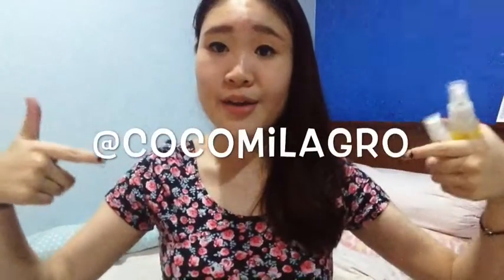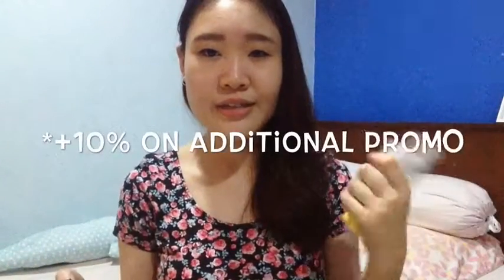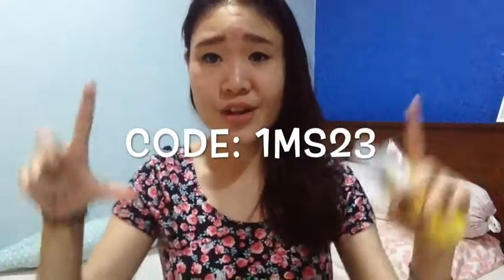ChellesReview: Coco Milagro's Extra Virgin Coconut Oil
Ayee Mates!
Today I wanted to share with you a review of my new found love, extra virgin coconut oil from Coco Milagro (@cocomilagro), if you don't fancy watching youtube video you definitely should check the review on my blog

If you're interested in purchasing this coconut oil, I'm giving you a coupon code "1MS23" which you can use for additional 10% on any promothat you can combined so you'll get double discounts! How cool is that?

-cheer, michelle